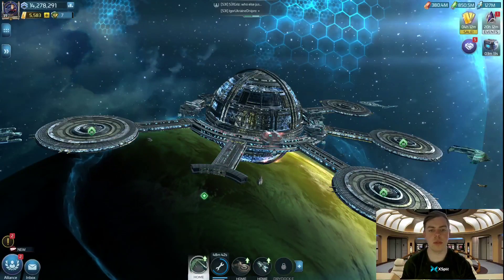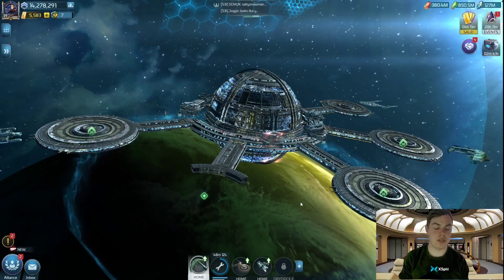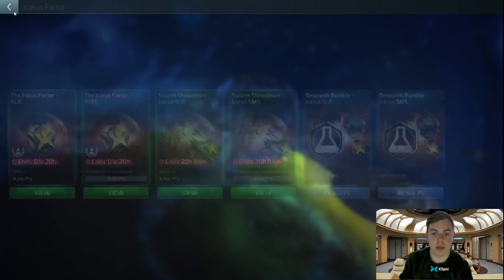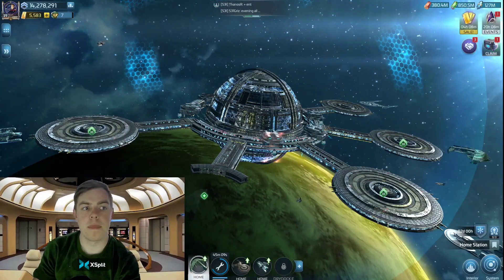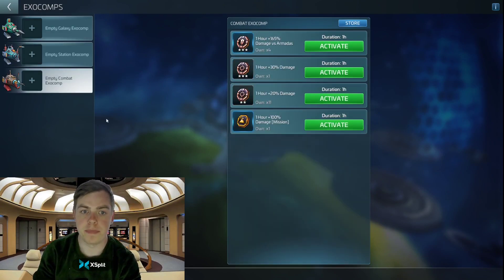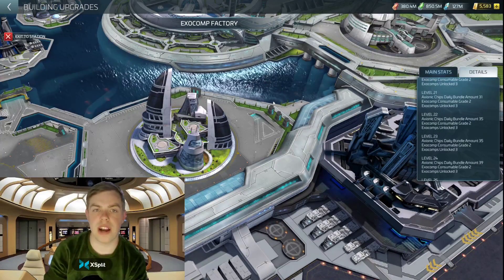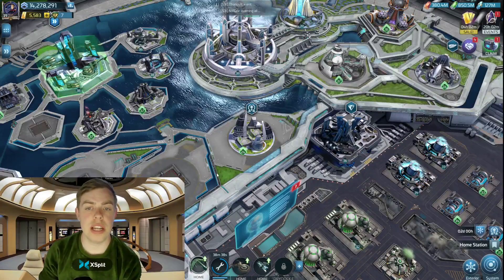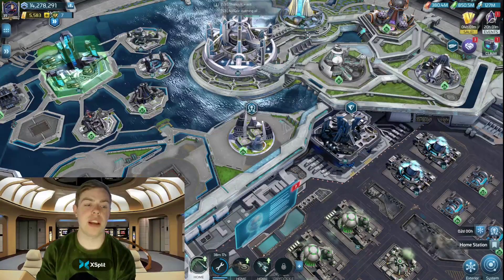Exocomps Finally have a true purpose STFC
Star Trek Fleet Command very good phone game and pvp/pve.

other games like this , Star Wars: Galaxy Of Heroes find me on there too.